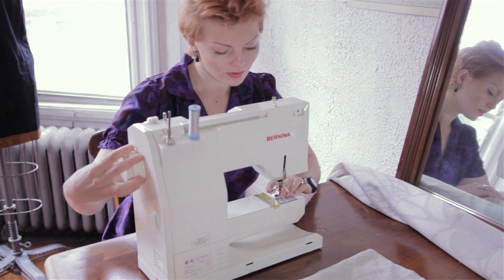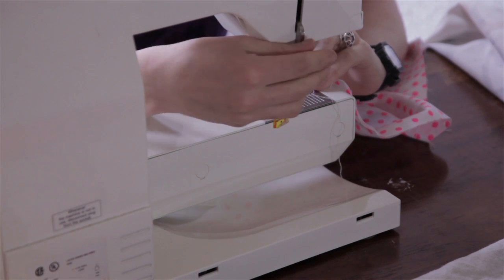What Material Is Good to Crochet a Swimsuit Out Of? : Swimsuit Fashion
If you want to crochet your own swimsuit, you're going to want to start by getting yarn that is size three or four. Find out what material is good to crochet a swimsuit with help from a Brooklyn-based fashion designer in this free video clip.

Series Description: If you're in the market for a new swimsuit, you're going to want to start by making sure you get one that fits properly. Get tips on swimsuit fashion and learn the basics with help from a Brooklyn-based fashion designer in this free video series.